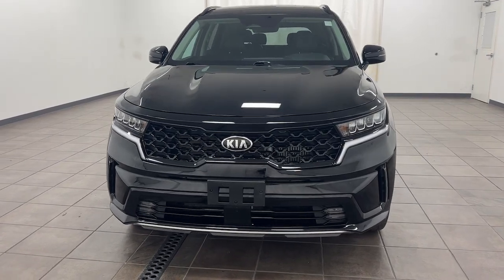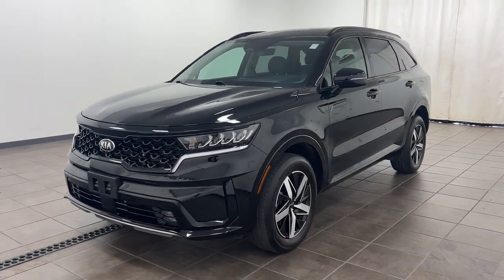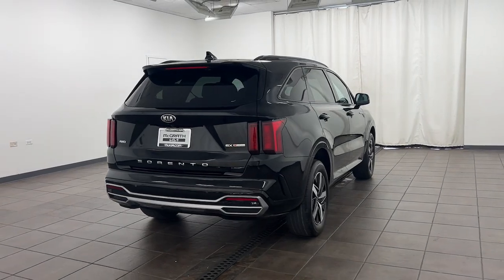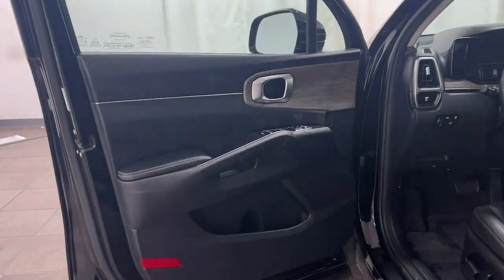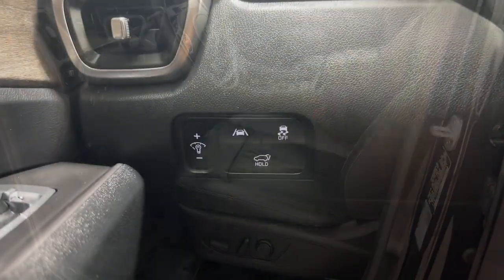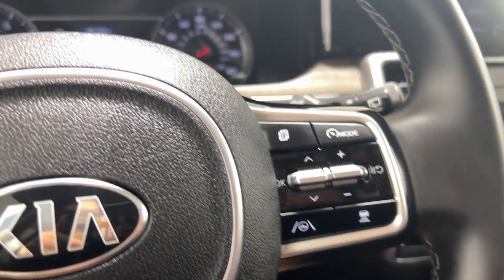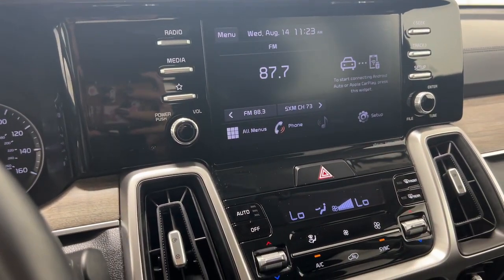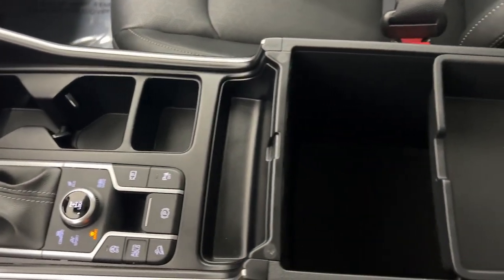2021 Kia Sorento EX Highland Park, North Brooke, Skokie, Evanston, Chicago IL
Pre-Owned 2021 Kia Sorento EX available at McGrath Kia of Highland Park located in 250 Skokie Valley Rd, Highland Park, IL, 60035. Servicing the Highland Park, North Brooke, Skokie, Evanston, Chicago area.

You'll have love at first sight with the   2021  Kia Sorento.  Here's a capable Kia Sorento, the comfortable, connected midsize crossover available in front-wheel-drive and all-wheel-drive. With plenty of passenger and cargo space, standard infotainment system, and advanced safety features, you'll be relaxed and confident on every journey.  These are just some of the great options this vehicle comes with: Apple Carplay®/Android Auto®, Keyless Entry, Fog Lamps, Power Liftgate, Heated Mirrors, Satellite Radio, Back-Up Camera, Aluminum Wheels, Heated Front Seat(s), 3rd Row Seat. Get the best blend of comfort and capability in this passenger-focused Sorento. See for yourself when you take it out for a test drive. Our professional staff looks forward to giving you excellent service!